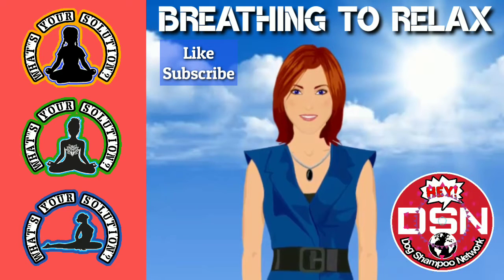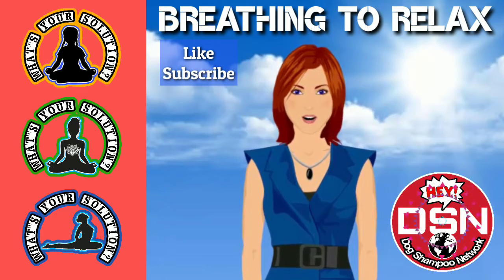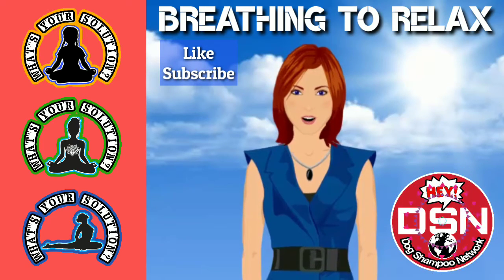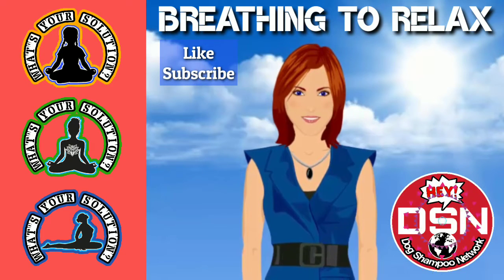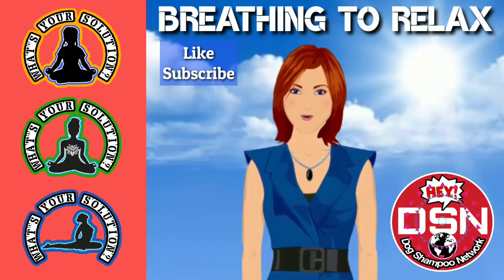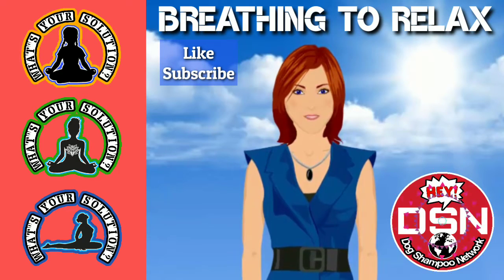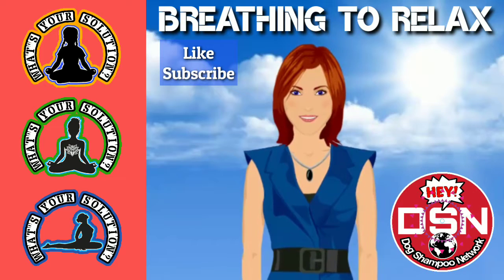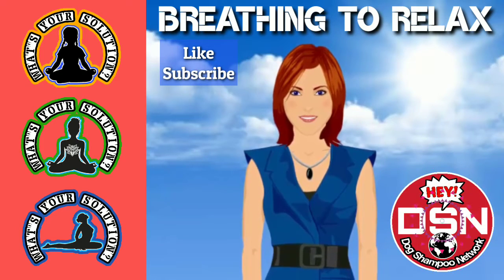Breathing to Relax - The 5 Second Technique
ADULT CONTENT: Famous artist Michelangelo once said I am still learning.

Animation offers a viewing experience that improves retention and engagement.
Dog Shampoo Network offers a full range of creative animation techniques, from full graphics-based productions to animated elements layered within video clips.

We work closely with you to script, storyboard and produce your vision to create a one of a kind, on-target animated video. From explainer videos to white board videos, 2D to 3D and everything in between, we offer creative, visually interesting solutions that work.

Thinking about animation?
We may have insights and ideas you haven't thought of.

2D & 3D Animated Talking Avatars
Social & Intuitive
Engaging & Collaborative
Empowering & Fun
Many Options